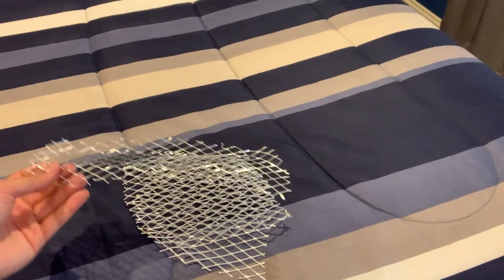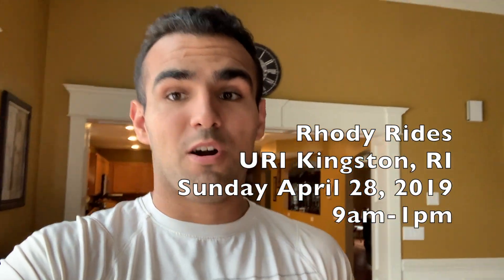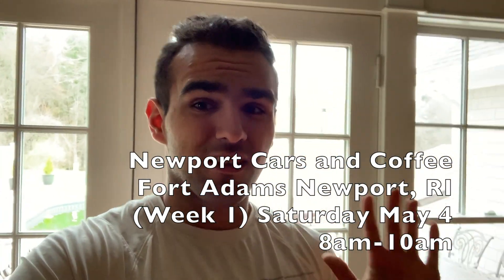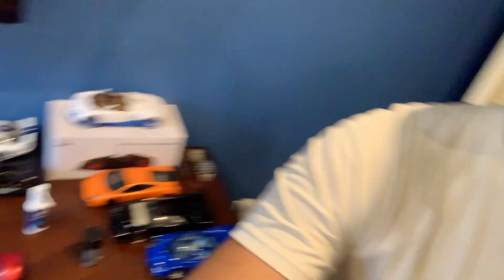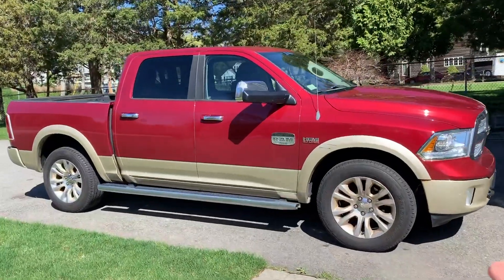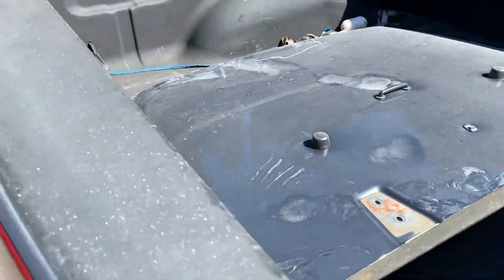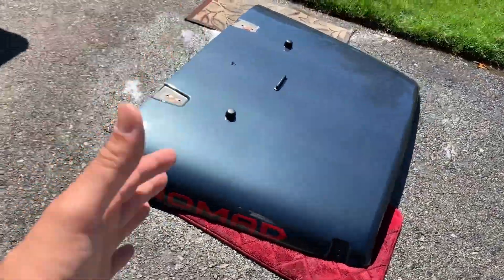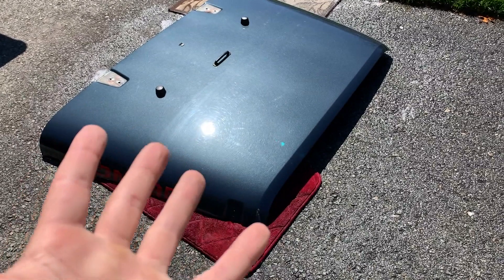My Hellcat Hood is FINISHED!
5 months and nearly $1,100 later, I have finally finished my Jeep Wrangler Hellcat hood! This also concludes the "series" of the hellcat hood as I had made videos of me repairing and shipping the hood, but today is the day it is complete!

Upcoming Car Events

Sunday April 28, 2019
Rhody Rides
URI Kingston, RI
9am-1pm

Newport Cars and Coffee (Week 1)
Fort Adams Newport, RI
8am-10am